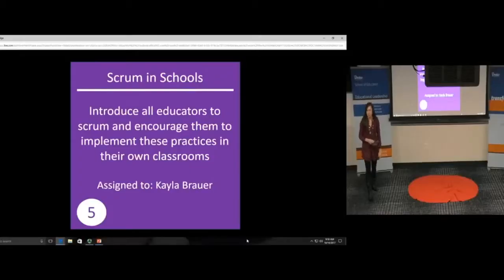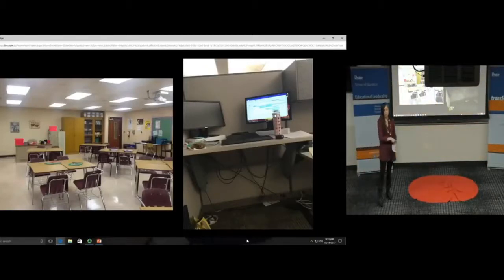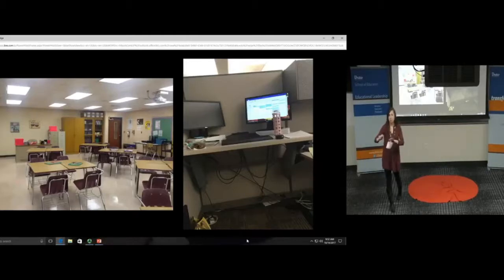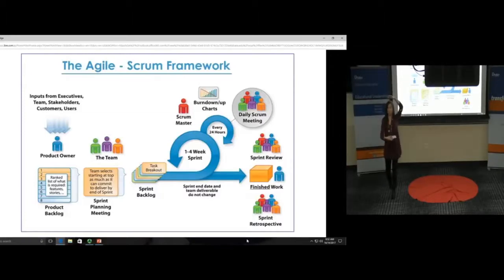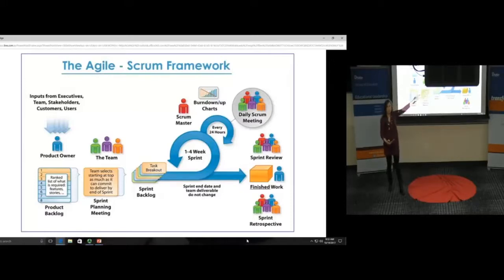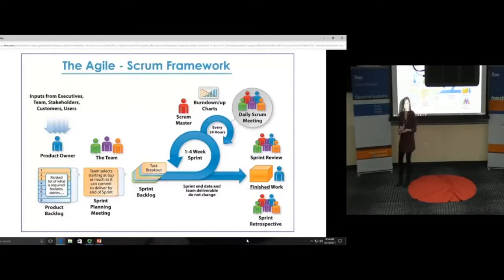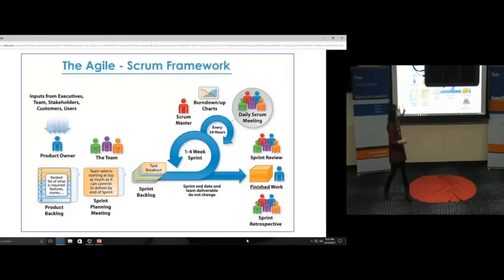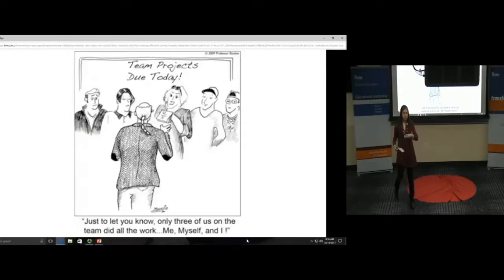Scrum in Schools - Kayla Brauer